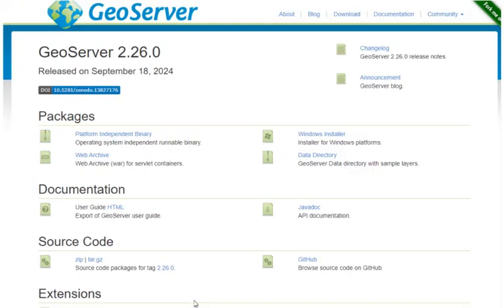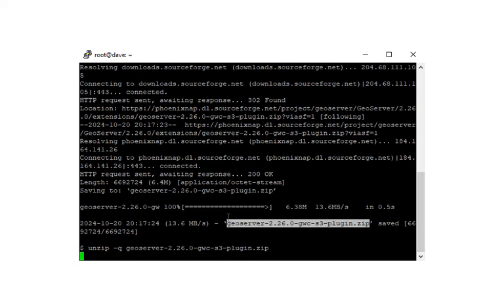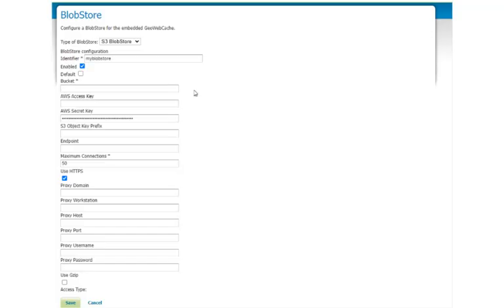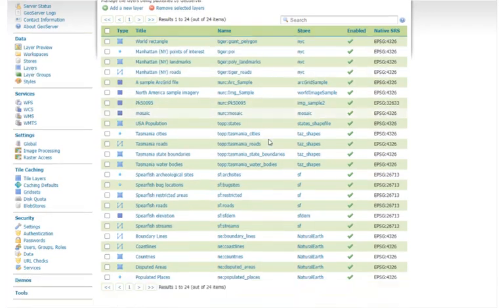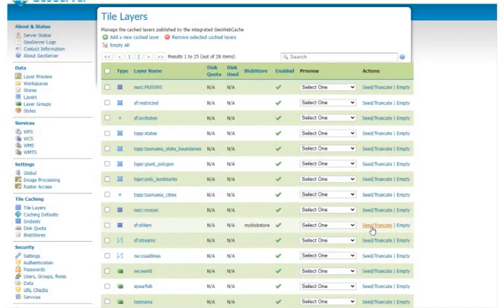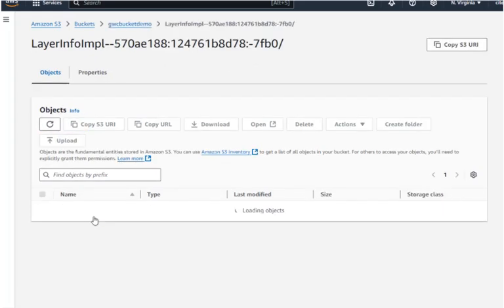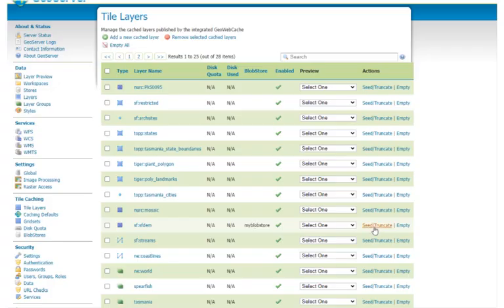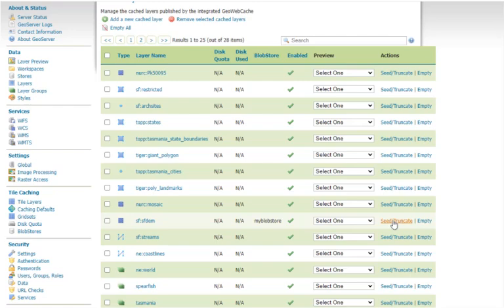GeoServer: GWC s3 Extension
This video covers installation and configuration of the GeoWebCache s3 Extension for GeoServer.  We'll install the plugin and then configure our layers to cache on AWS s3.  The s3 Extension also works with any s3 compatible storage.